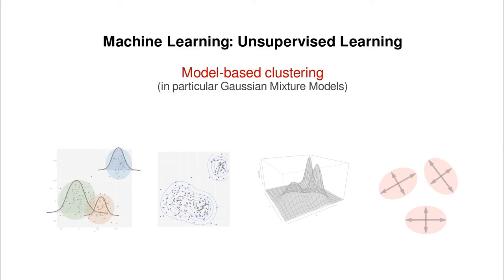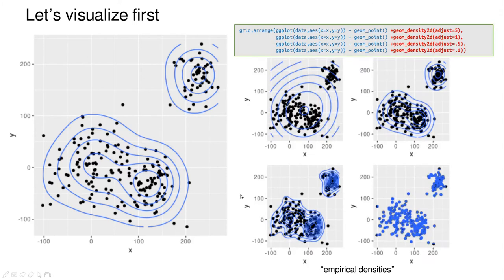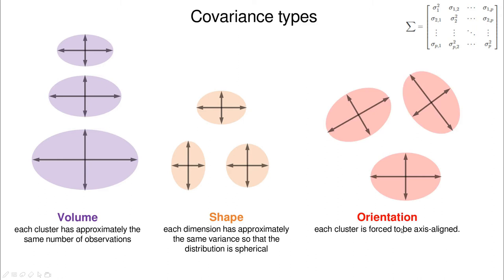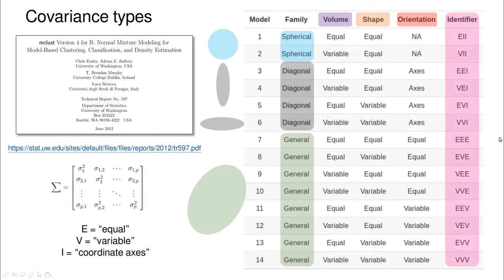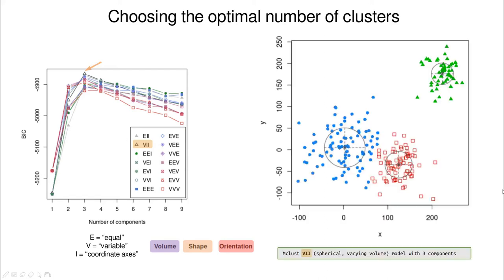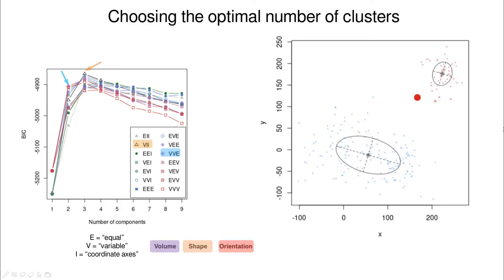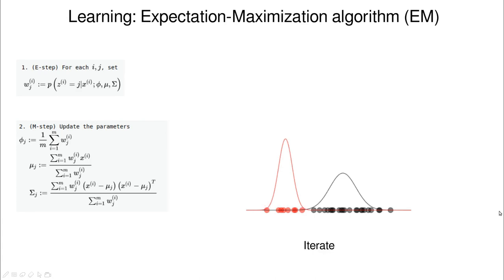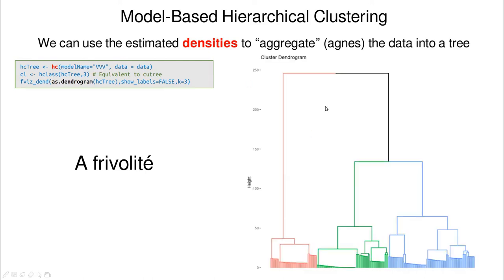Model-base clustering: an introduction to Gaussian Mixture Models